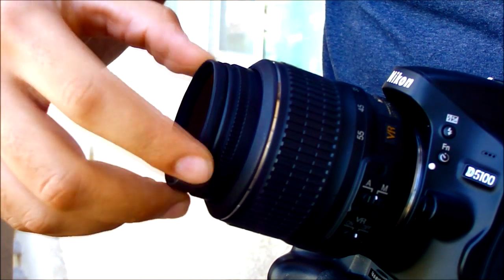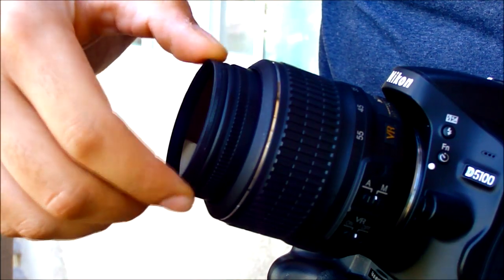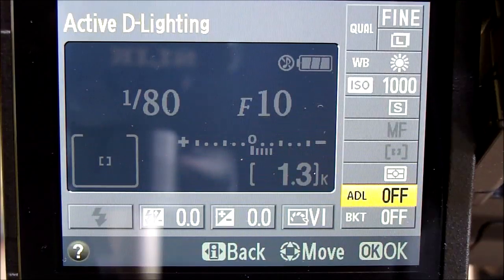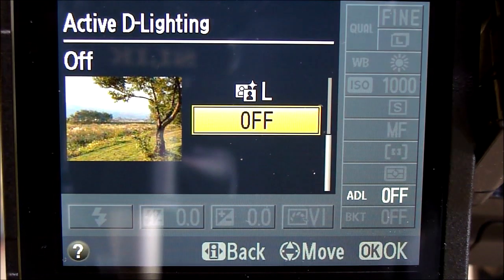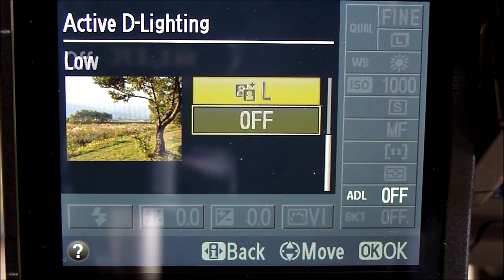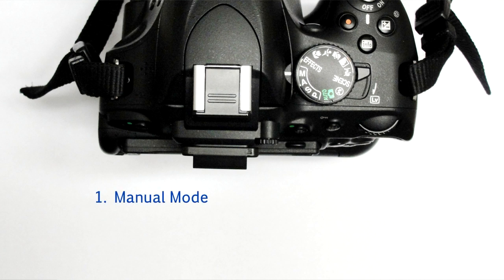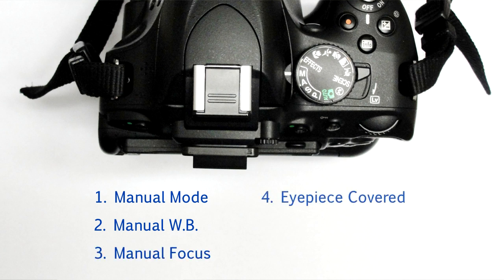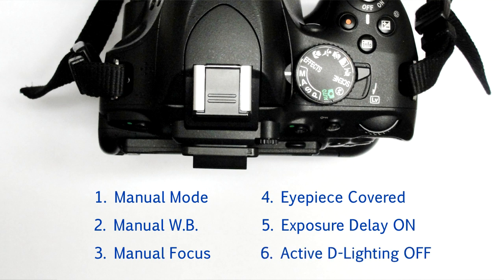How To Solve Aperture Time Lapse Flicker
In this video, I tackle the problem of aperture inconsistencies causing time lapse flicker.  If you're frustrated after having followed all of the steps on how to set your camera for a time lapse, and still encountered flickering, this video is for you!  I show how modern automatic lenses have a drawback to their use, when it comes to doing time lapse photography.

Artist: Zeropage
Song: Ambient Dance

(creative commons, Attribution-Non Commercial 3.0